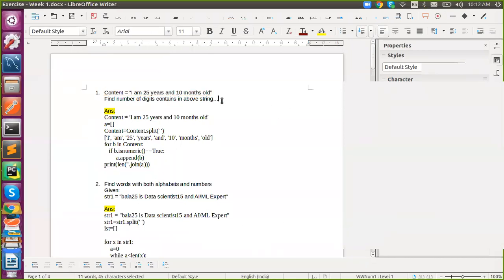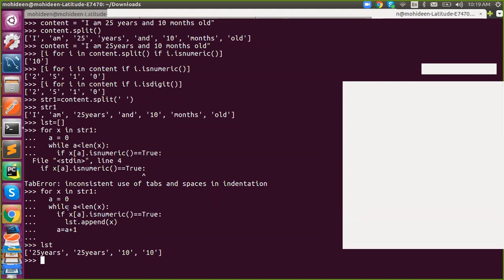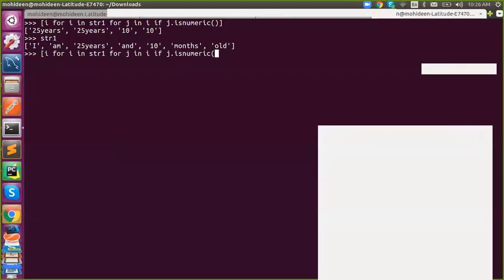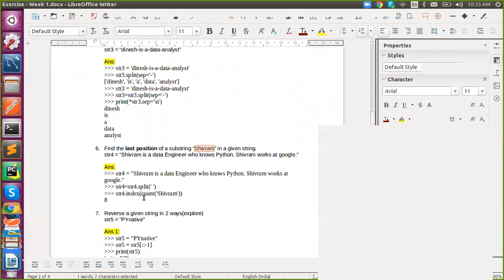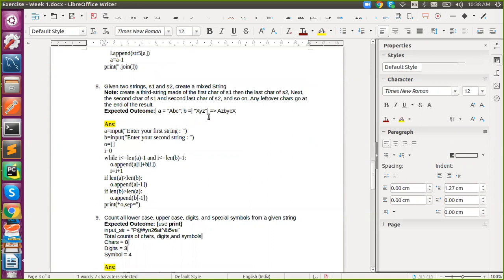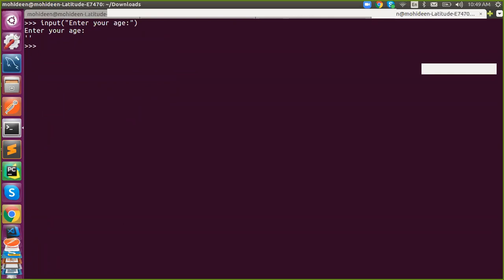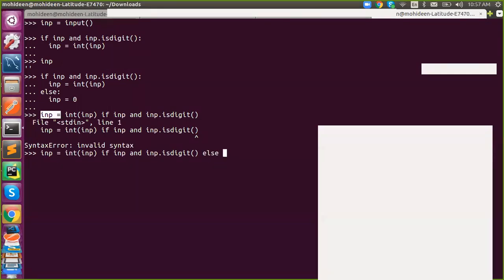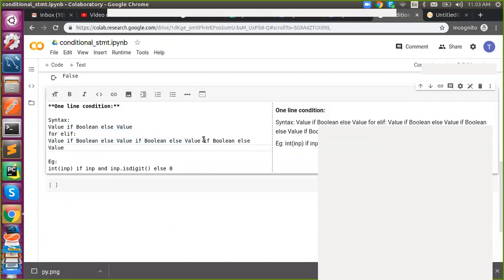Learn Python Programming - Day 11 | looping statement in Python | Solving String manipulation Eg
1) looping statement in Python
2) Solving String manipulation Exercise